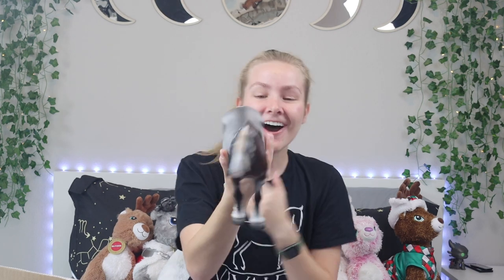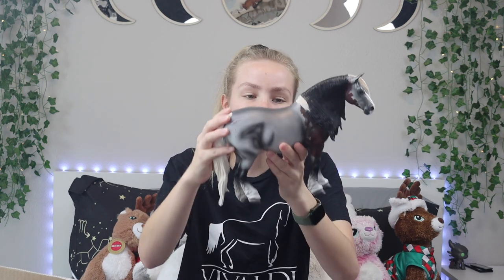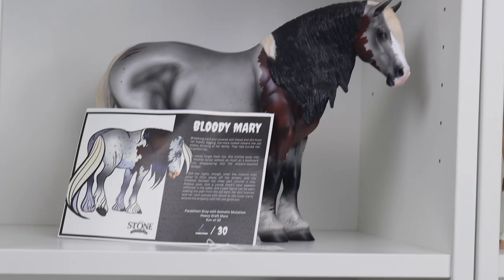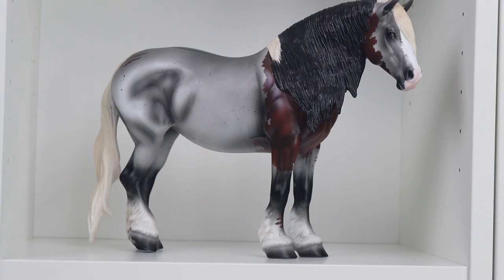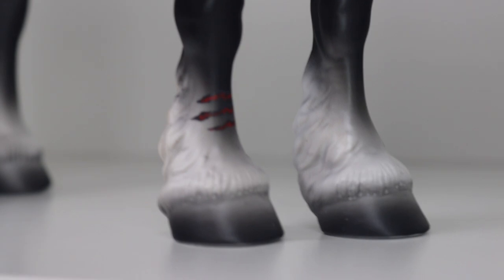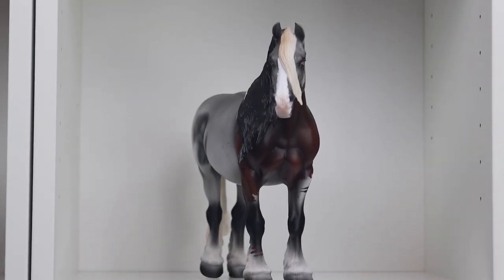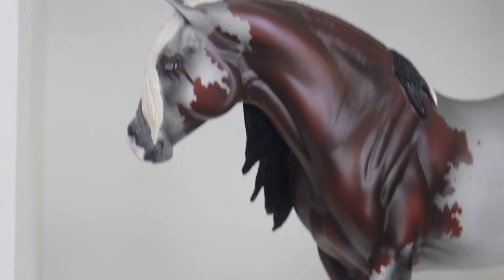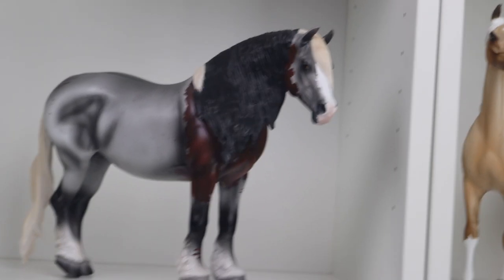UNBOXING THE SPOOKIEST PETER STONE BUNNY EVER!!! MOONLIGHT MADNESS 2022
Moonlight Madness is one of the SPOOKIES model horse events of the year hosted by Peter Stone and OMG THE BEANS THEY MAKE FOR IT ARE SO SPOOKY AND ADORABLE!!! I'm literally so happy that I SNATCHED a Bloody Mary Bunny from this years event! She needs a new name tho OOP!
Were you able to participate in this years Moonlight Madness event? If so who did you get?! I LOAF BEING ABLE TO SEE WHO EVERYONE SNATCHED FOR THEIR HERD!!!
I really need to dust so I can film an updated collection tour OOP
FIND ME ON THE INTERWEBS -